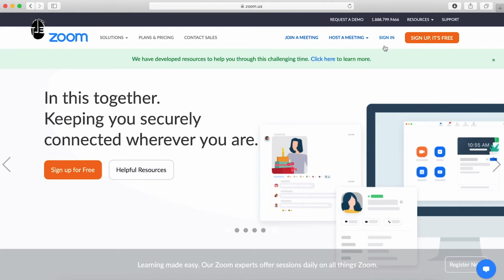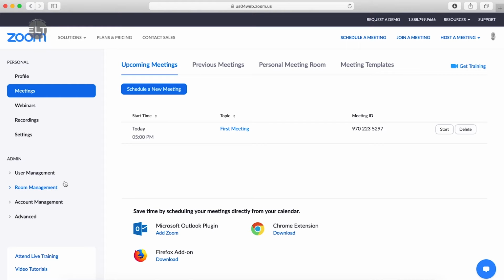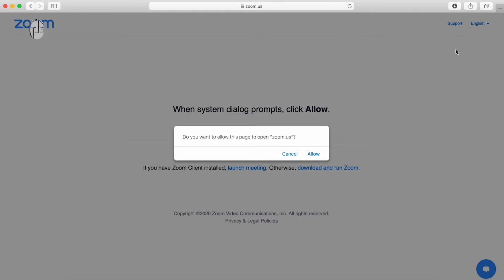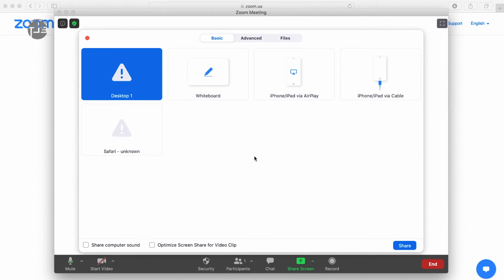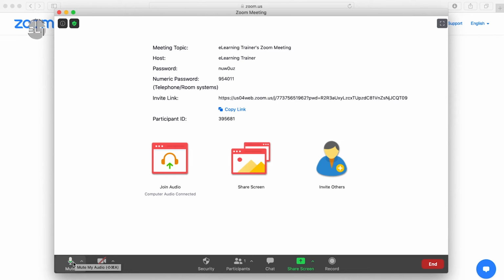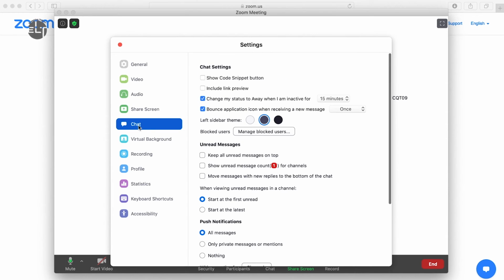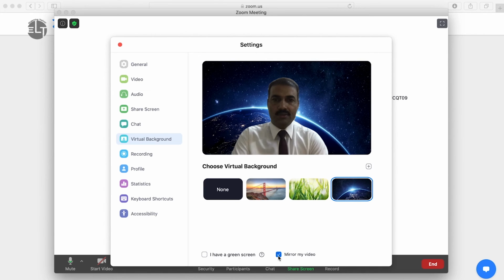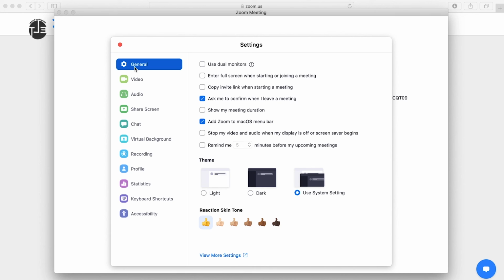Host, Join | ZOOM Cloud Meetings | English | Lesson - 02 | Free Version | ELT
How to create an instant meeting?
How to Join the meeting?

زوم کلاؤڈ میٹنگز ...

فوری میٹنگ کیسے پیدا کی جائے؟
میٹنگ میں کیسے شامل ہوں؟

ज़ूम क्लाउड मीटिंग्स ...

तत्काल बैठक कैसे बनाएं?
मीटिंग में कैसे शामिल हों?

اجتماعات Zoom Cloud ...

كيفية إنشاء اجتماع فوري؟
كيفية الانضمام للاجتماع؟